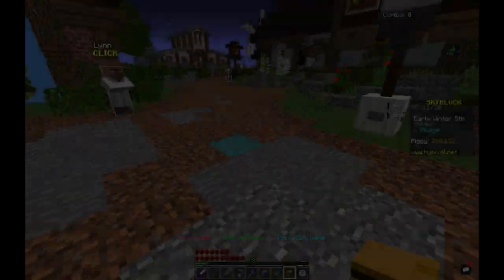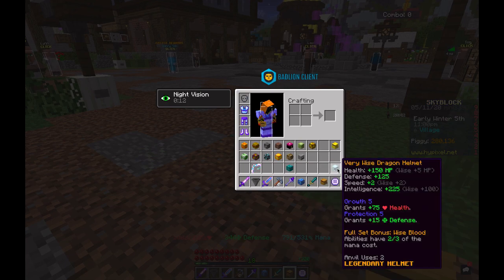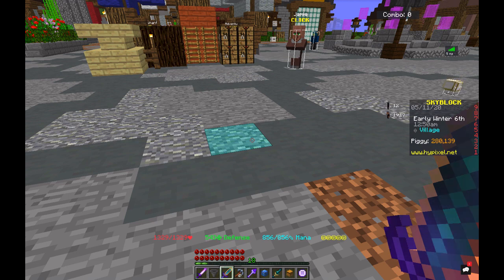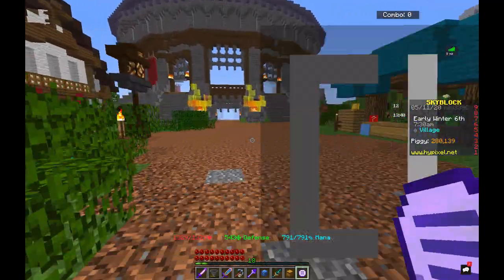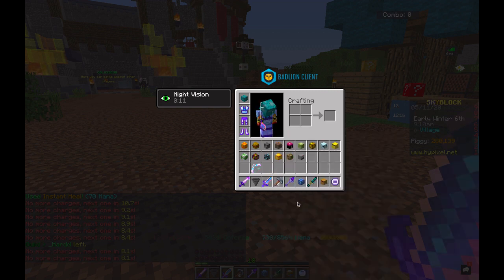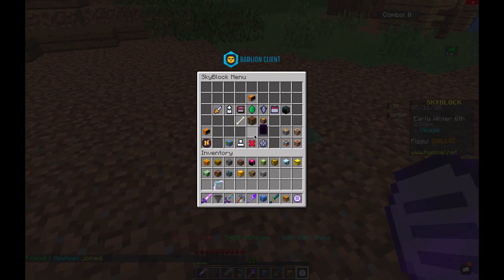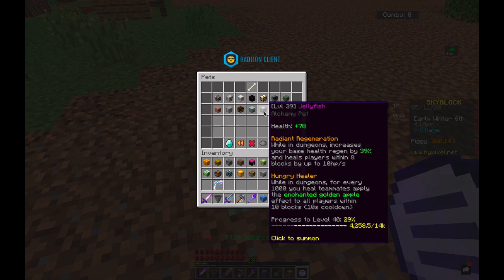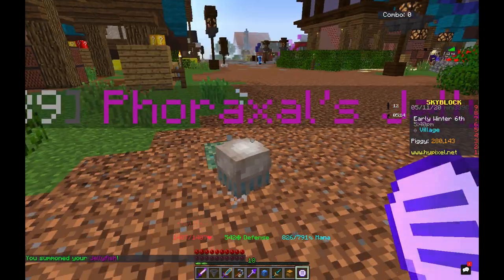How To Be a Healer in Hypixel Skyblock!(Guide)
Today I will be going over the weapons, armor, and items that you will need to become a healer in hypixel skyblock for the upcoming update: Dungeons!